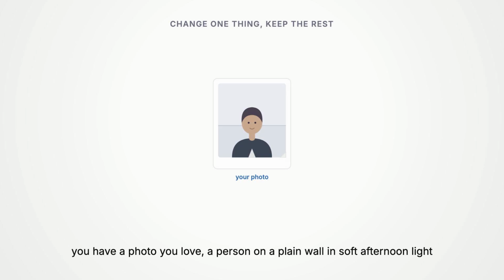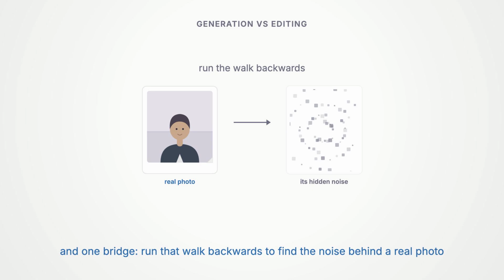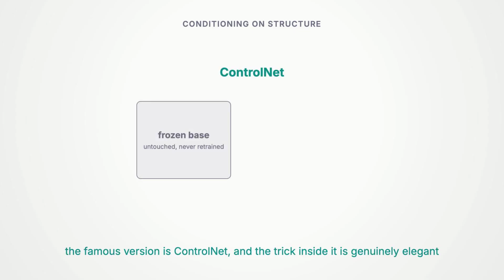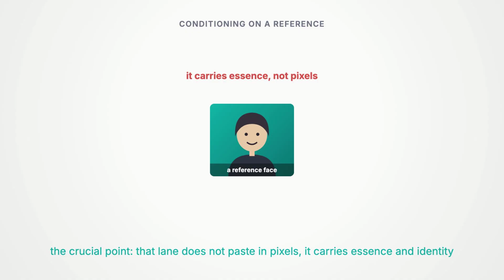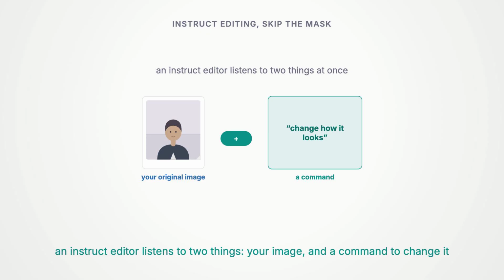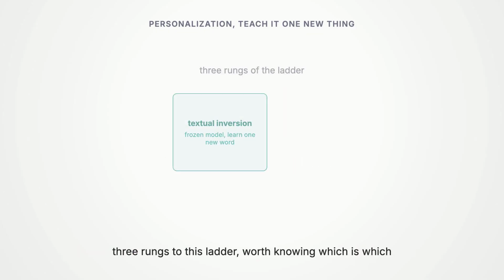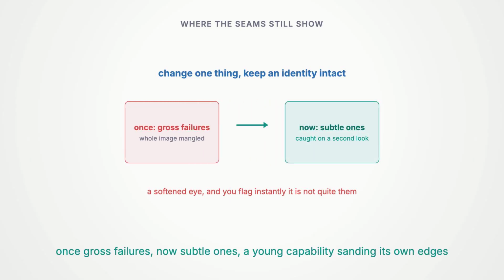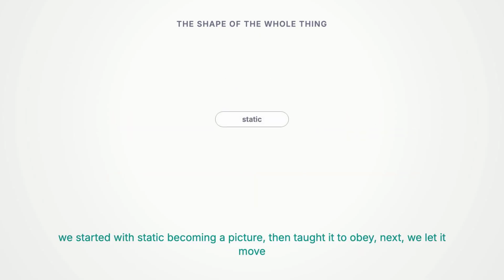How to Control AI Images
Change one thing, keep everything else. This is Season 4 · How AI Creates: a from-scratch, no-math tour of how AI generates images, video, sound, voice and 3D. Built for anyone curious.

⏱️ CHAPTERS
0:00 change one thing, keep the rest
0:57 generation vs editing
3:09 words, the blunt steering wheel
4:47 conditioning on structure
6:29 conditioning on a reference
8:27 inpainting, protect the pixels
9:58 instruct editing, skip the mask
11:24 frontier editing in 2026
12:59 personalization, teach it one new thing
14:58 where the seams still show
16:50 the shape of the whole thing